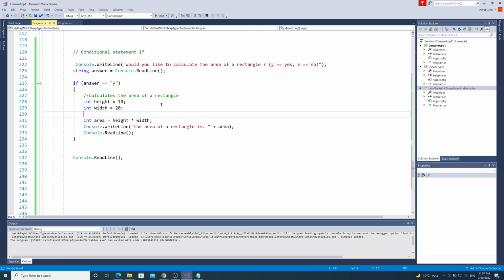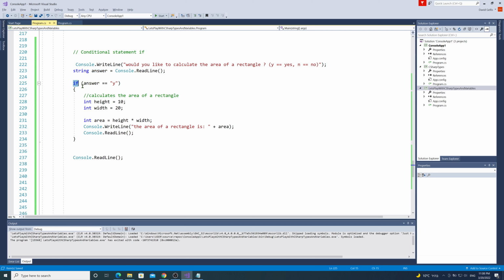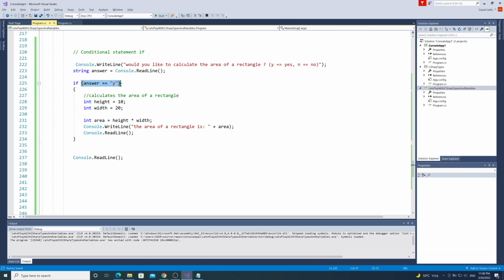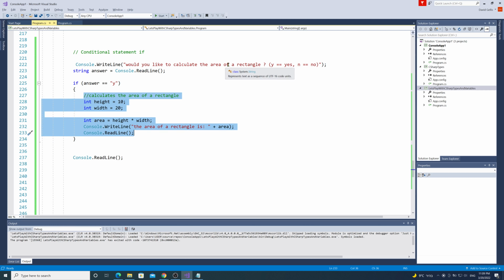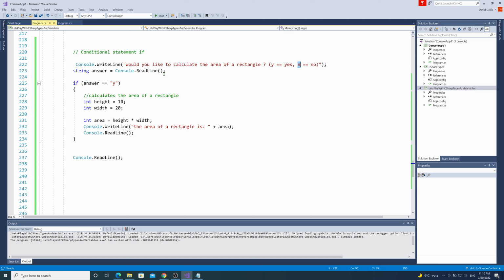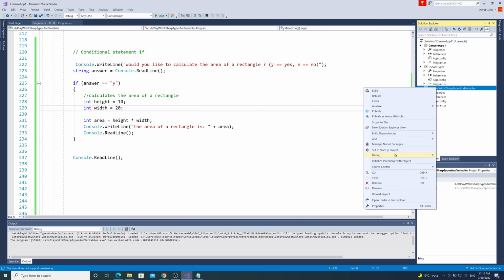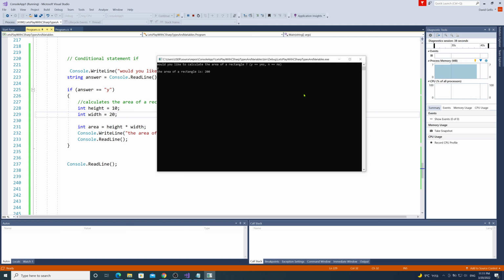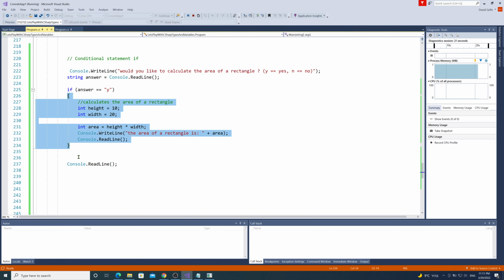C Sharp Course Conditional statement if Part 1 Lesson11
//Conditional statement if
            Console.WriteLine("would you like to calculate the area of a rectangle ? (y == yes, n == no)");
            string answer = Console.ReadLine();
            if (answer == "y")
                //calculates the area of a rectangle
                Console.Write("Please enter the hight of the rectangle: ");
                string heightStr = Console.ReadLine();
                int height = int.Parse(heightStr);

                Console.Write("Please enter the width of the rectangle: ");
                string widthStr = Console.ReadLine();
                int width = int.Parse(widthStr);

                int area = height * width;
                Console.WriteLine("the area of a rectangle is: " + area);
                Console.ReadLine();

            Console.ReadLine();